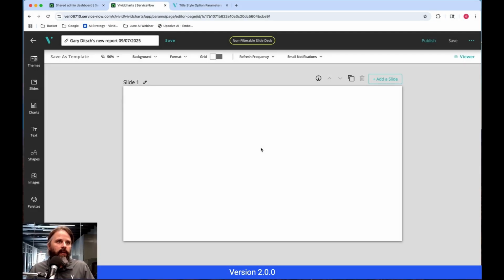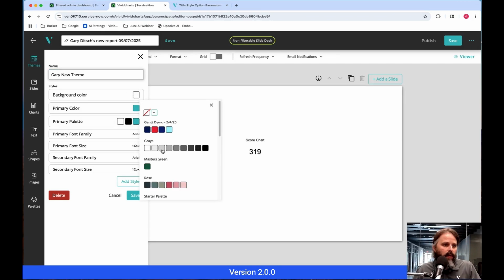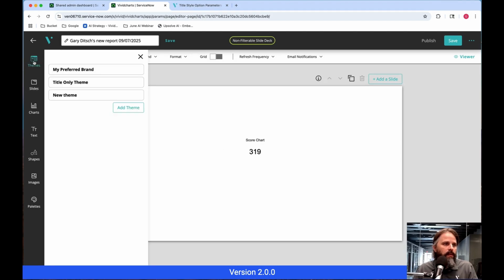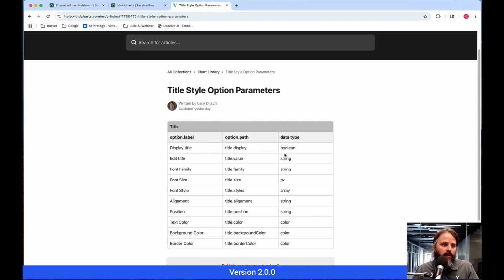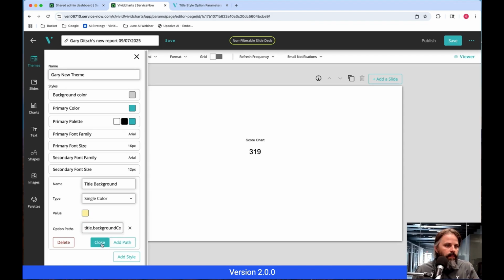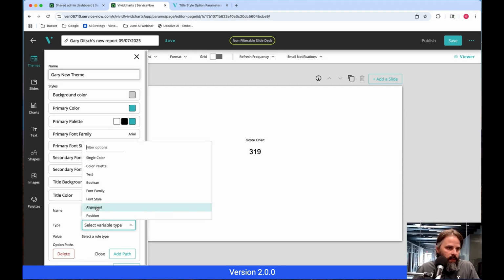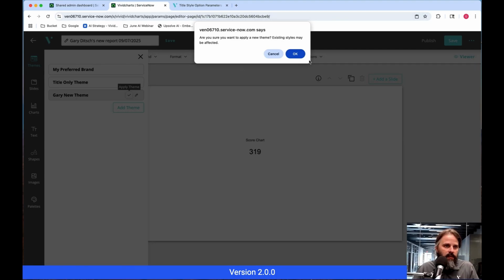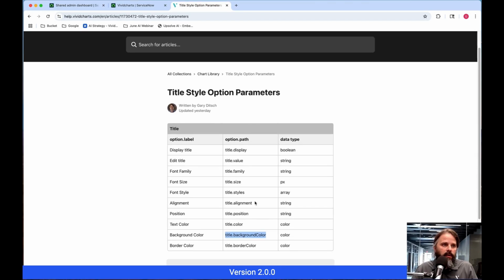Creating Styles for a Theme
In this video, learn how to create new styles and themes for your charts as VividCharts admin in VividCharts. Follow a detailed, step-by-step process to apply custom styles such as background colors, title colors, and alignments. See how to use the style menu and path documentation to tailor every element of your theme. Enhance your charts with custom and powerful theme options efficiently.

00:00 Introduction to Theme Styles
00:25 Adding a Simple Chart
00:49 Creating a New Theme
01:18 Customizing Title Styles
05:12 Applying and Testing the Theme
05:59 Conclusion and Final Thoughts